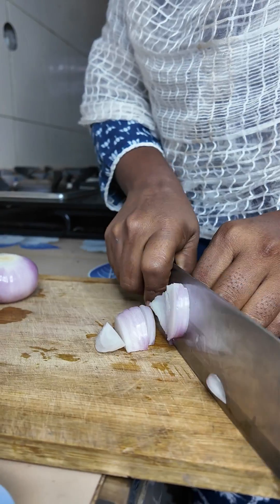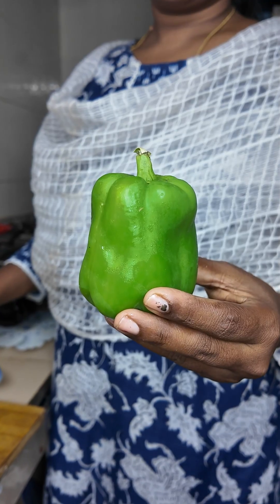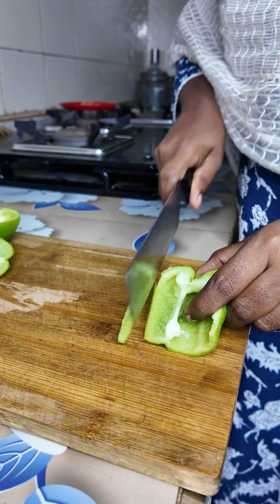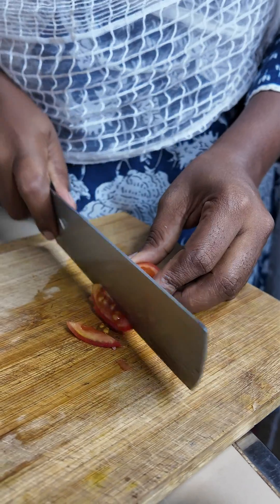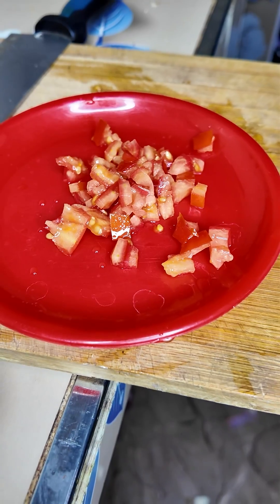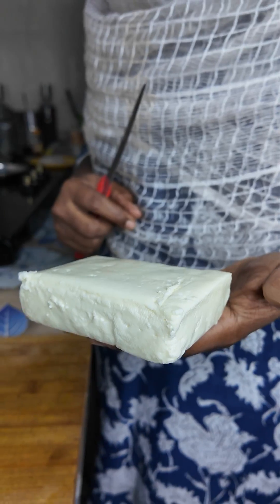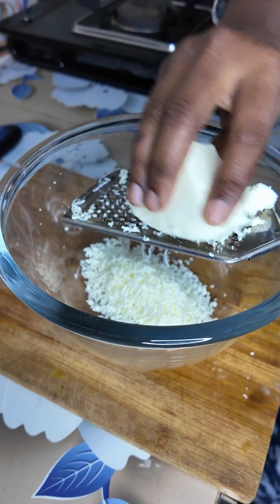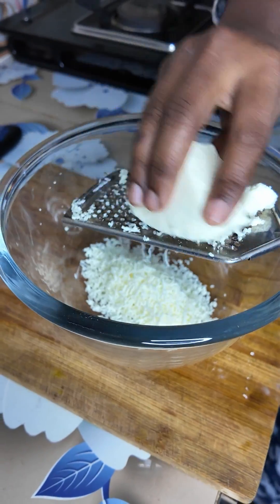Bread 🍞 with Paneer Snacks @CatAndRatOfficial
In this video marumagal making super and crispy evening snacks for kids